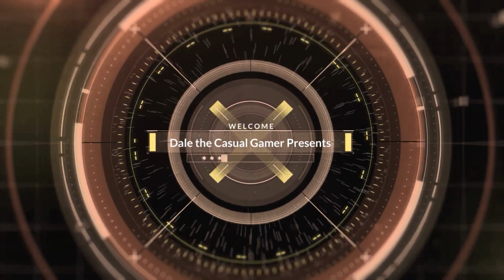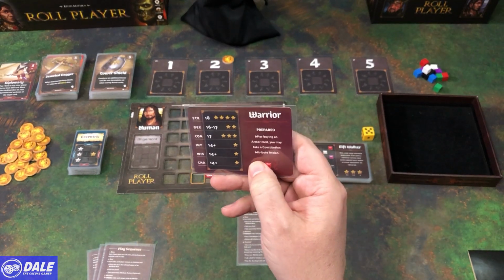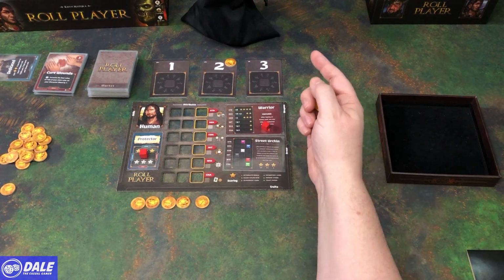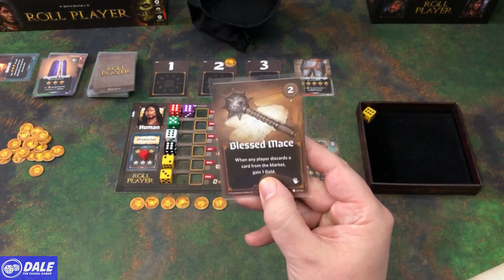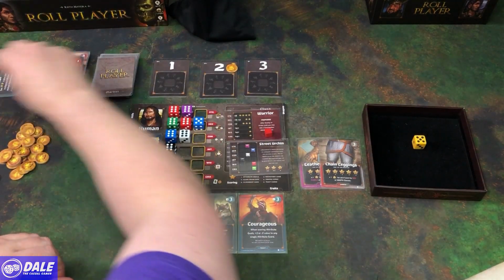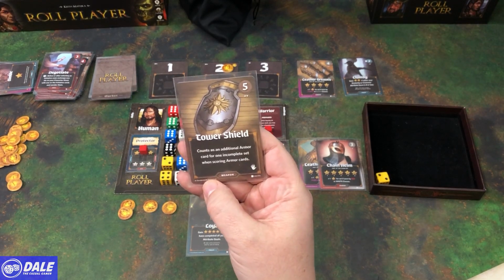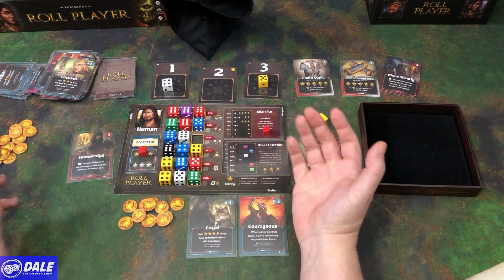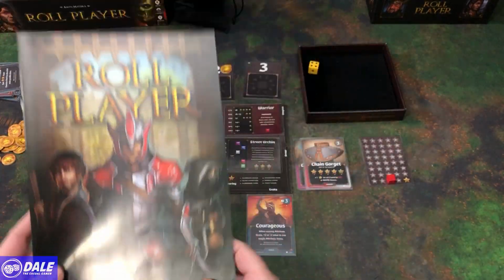How to Play ROLL PLAYER with a Solo Playthrough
IN THIS VIDEO:
How to Play ROLL PLAYER with a Solo Playthrough. Please note while I do my best, mistakes sometimes happen, but the intent and fun of the game remains intact. My main goal is to show and highlight the basics of game play. I'll do my best to answer. :)

TIME STAMPS
0:00  Set-Up and Basic Rules of Play
11:41  End Game Scoring
12:20  Game Play

2. Early access to most videos in 2nd tier!

* Roll Player Board Game

* Camera, Overhead - Smart Phone (I'm using an iPhone 8)
* Stand, phone
* Mic, Shotgun: Rode VideoMic NTG
* Mic, Lavalier: Boya BY-M1
* Apple Lightning to 3.5mm Adapter
* Lights, GVM
* Lights, LED